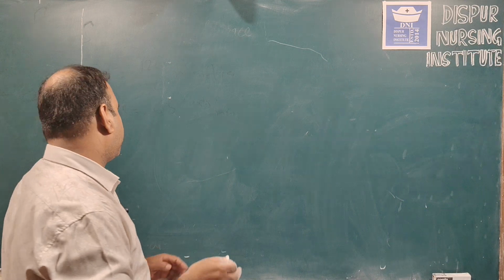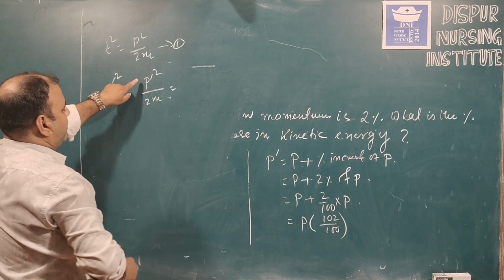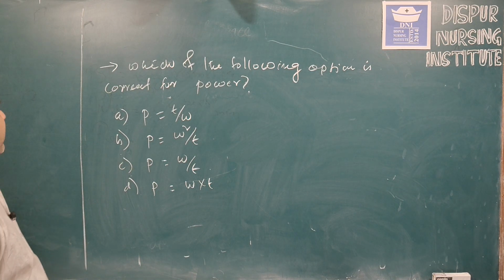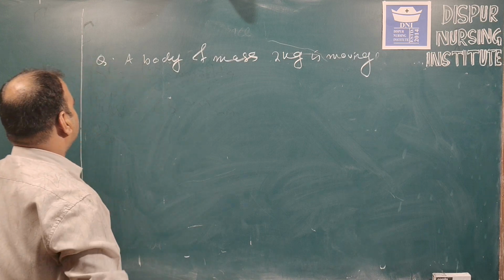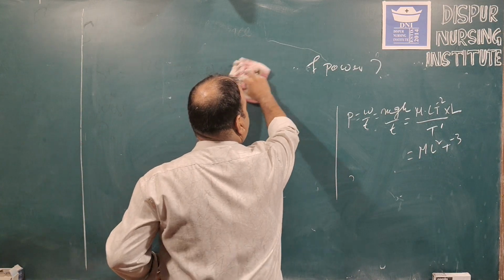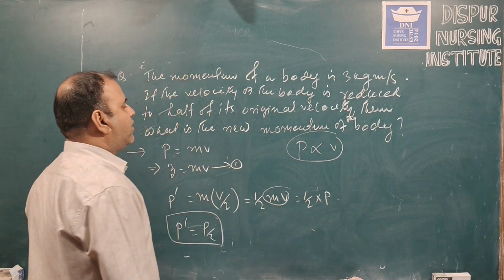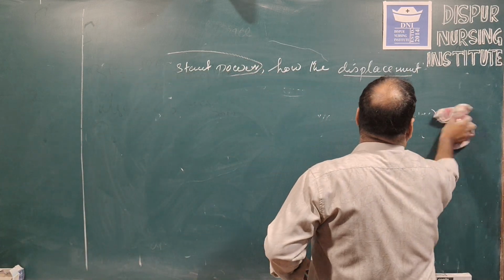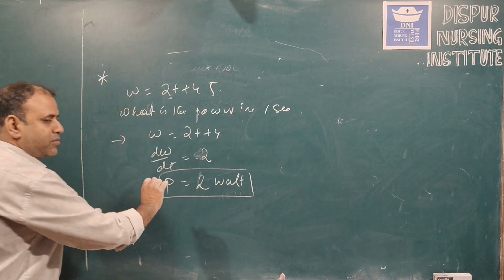CEE BSC NURSING || PHYSICS || DISPUR NURSING INSTITUTE || Ismile Sir